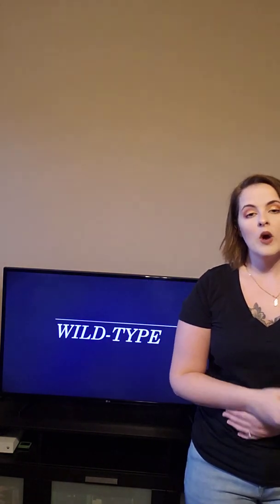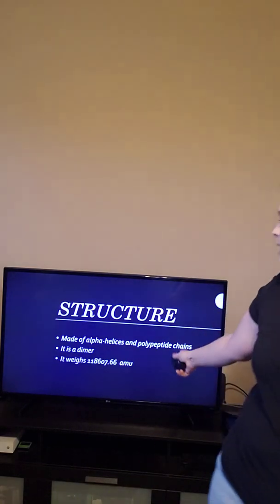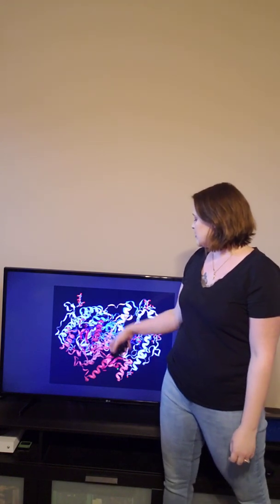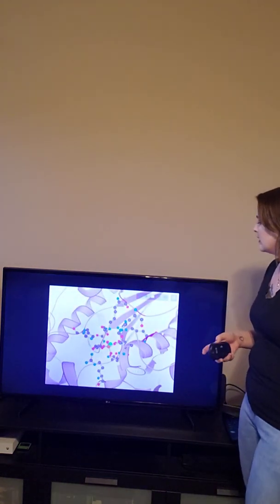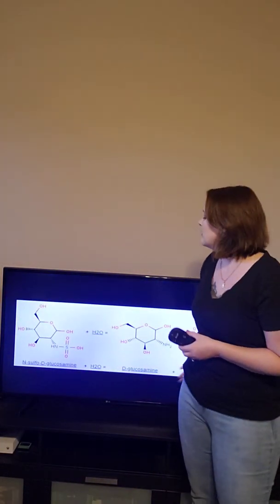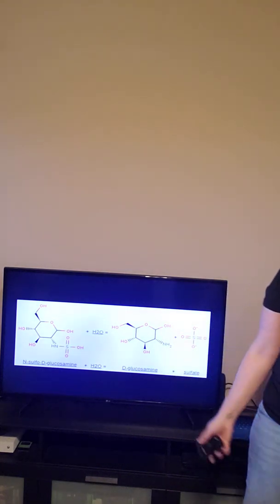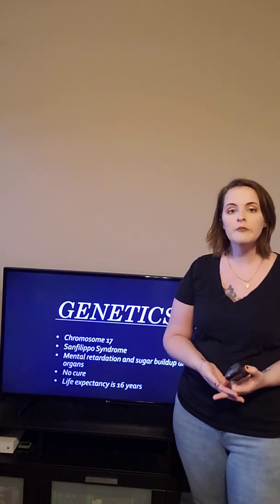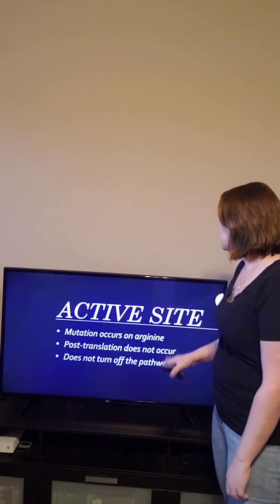Matthews Presentation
Heparan N-Sulfatase Enzyme Presentation